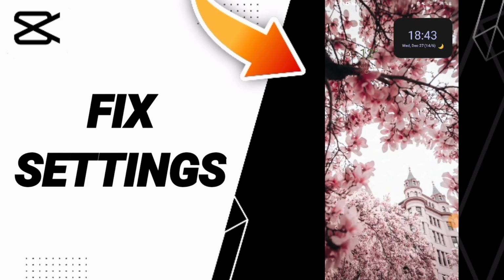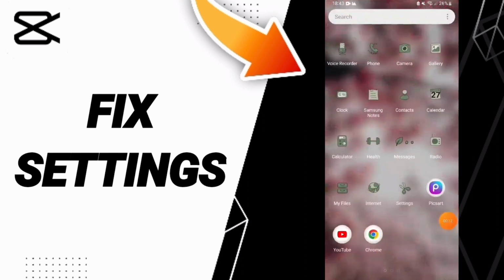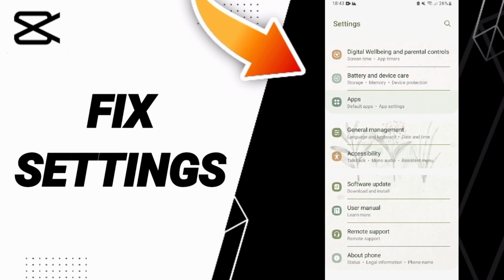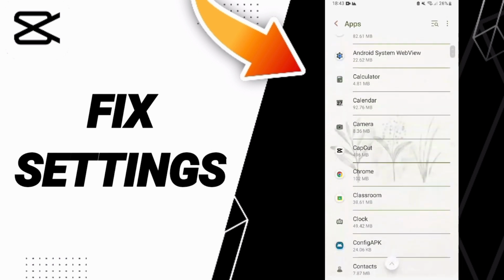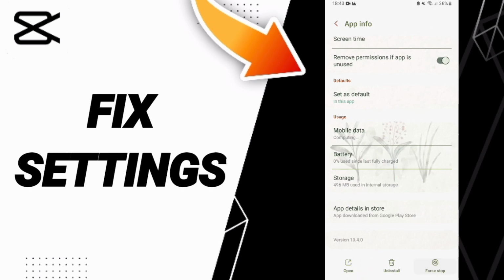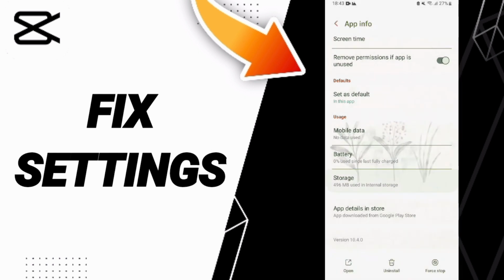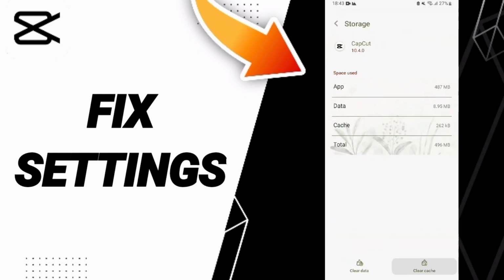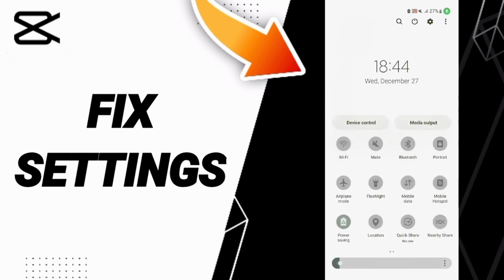How To Fix Settings On TikTok App 2024